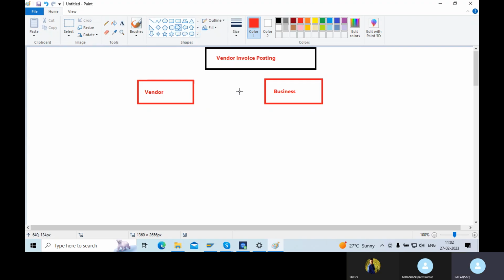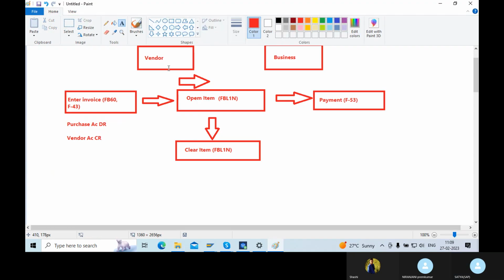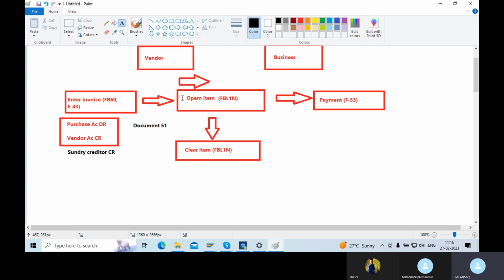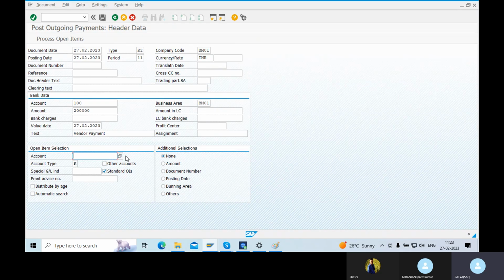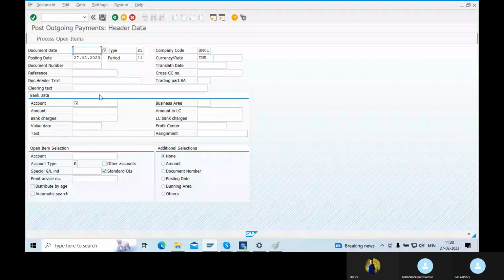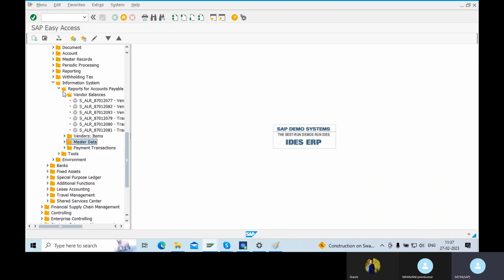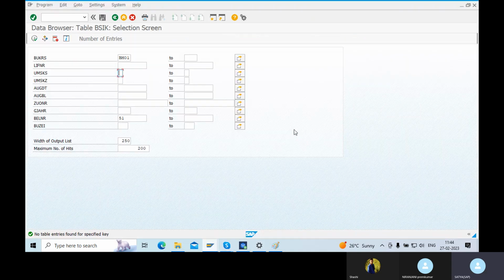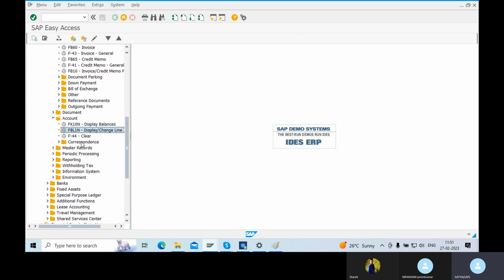Vendor invoice Posting(FB60) in SAP step by Step! Non-PO Invoice Posting & Manual Payment(F-53)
This video is for the interns, students and end user who are interested to learn SAP Accounts payable and invoice postings. Some of the related videos also posted. Everyone can watch in the below links provided.
sap sapfico sapecc saps4hana sap vendor invoice posting#nonpo invoice posting